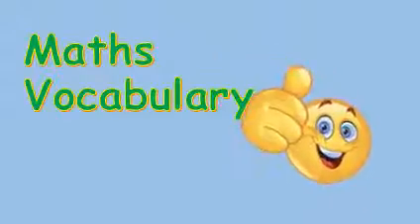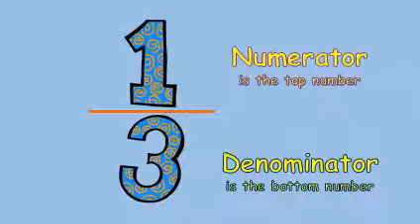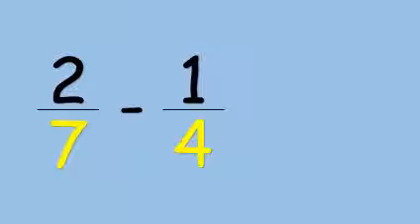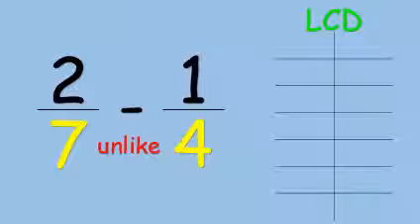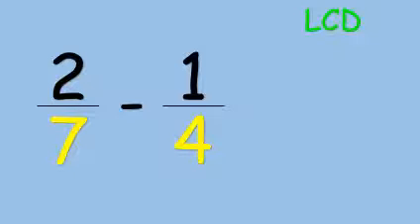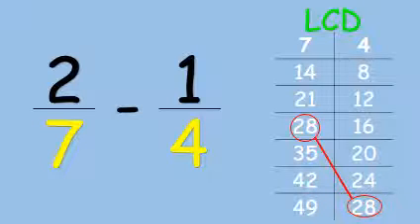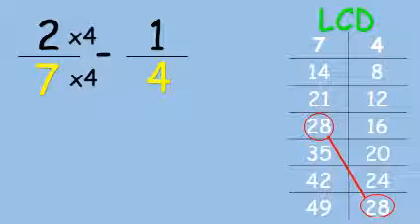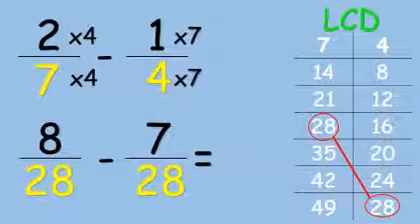Adding Fractions Fractions with Unlike Denominators Part 2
Mathematics
Grade 3
Ms. D. Johson